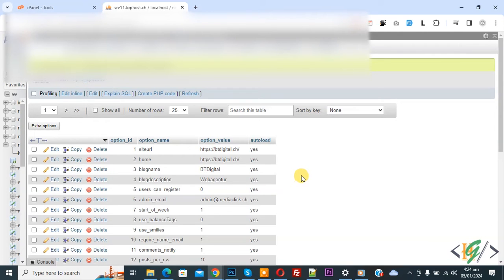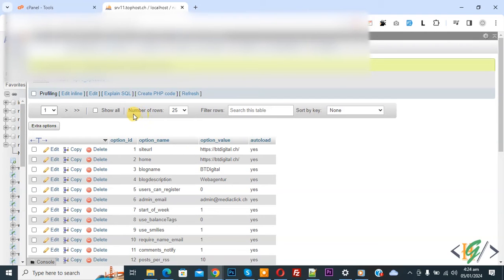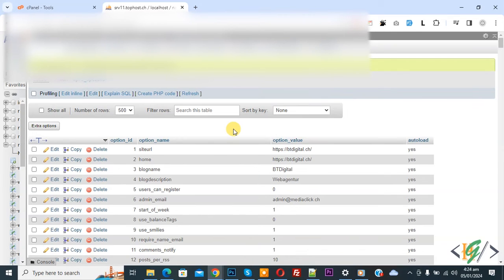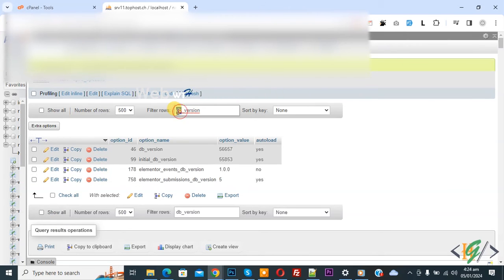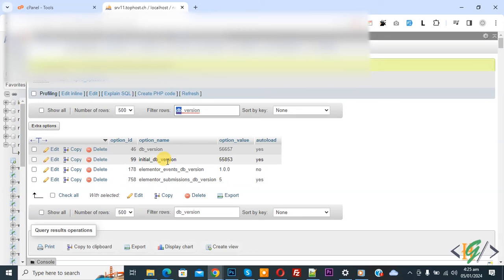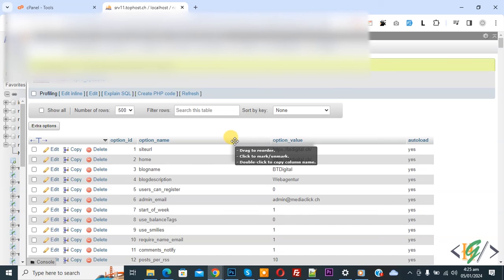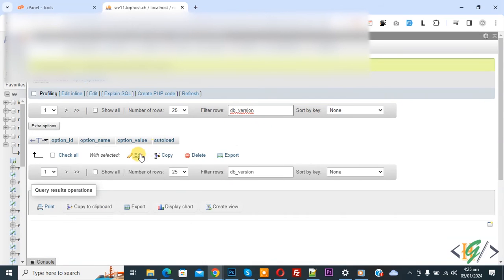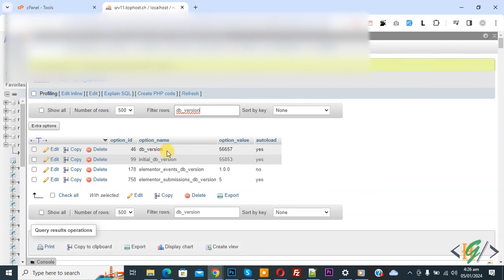How to Find DB Version of WordPress in PhpMyAdmin in cPanel | MySQL Database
In this wordpress tutorial for beginners you will learn how to find db version of wordpress website in phpmyadmin in cpanel. So open wordpress database in phpmyadmin and then find " wp_options " table and then in search write " db_version " so you will see db_version and initial_db_version in table.